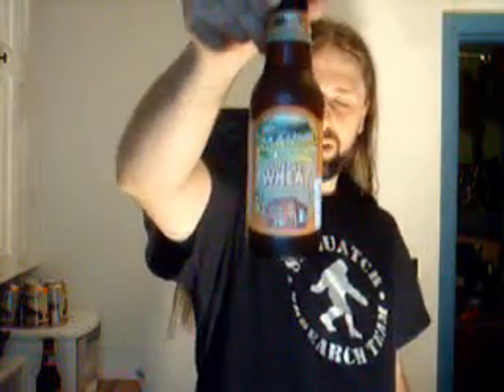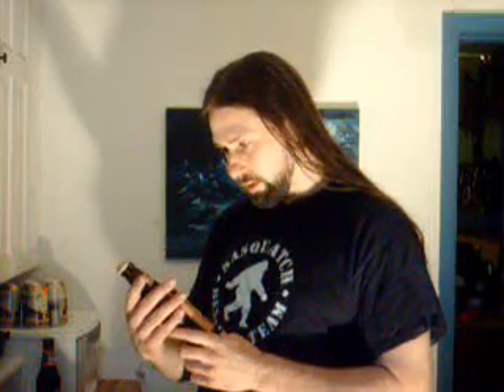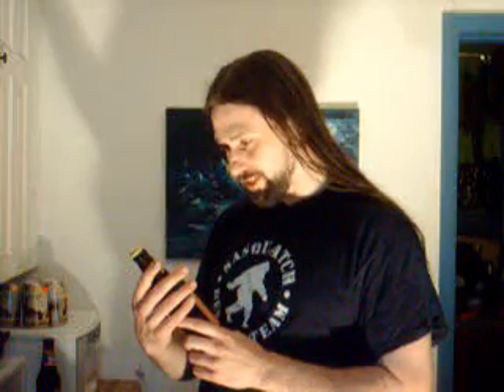Appalachian Brewing Company - Water Gap Wheat - PABrewNews (Pennsylvanian Craft Ale)